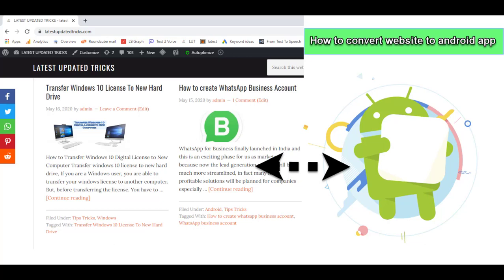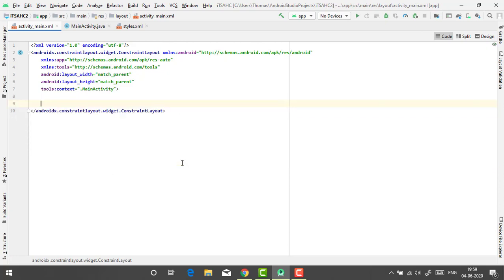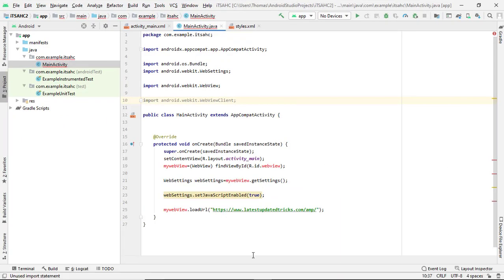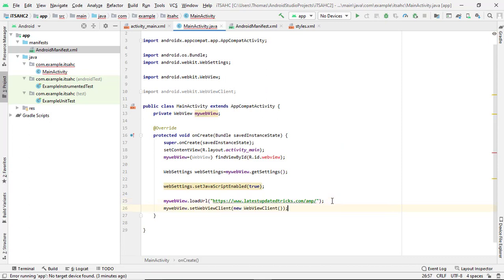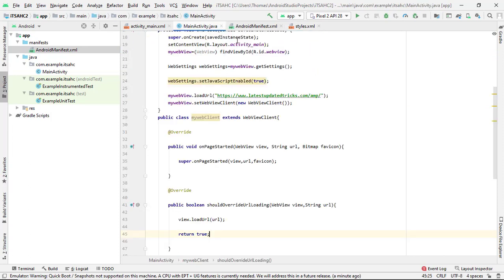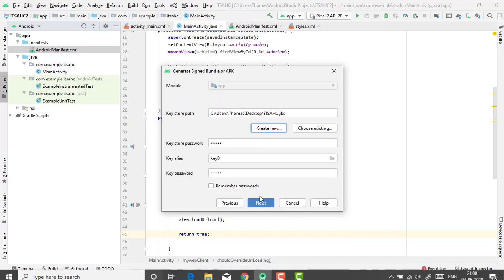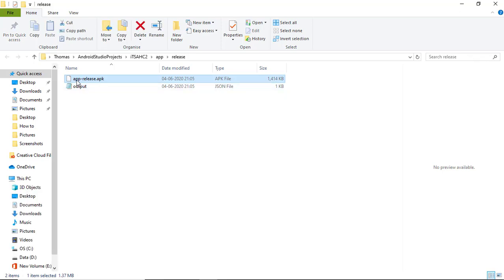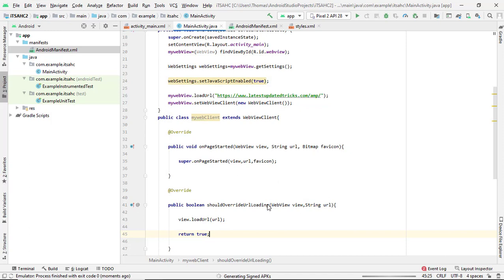How to convert website to android app For Free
How to convert website to android app. I will show you the easiest way to convert your website into an Android app using Android Studio.

How to convert website into android app in android studio
How to convert any website into android application
How to convert a website into android application
How to convert website to android application
How to convert website to android app

10:42 How to use you brand logo as your app icon
How to Move your YouTube channel to a New Brand Name.